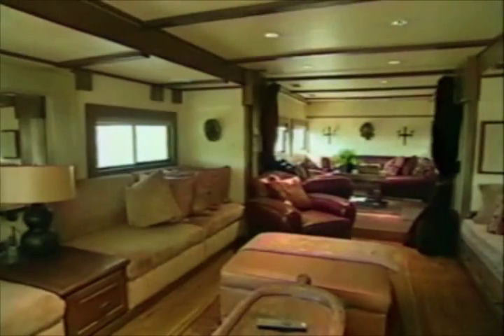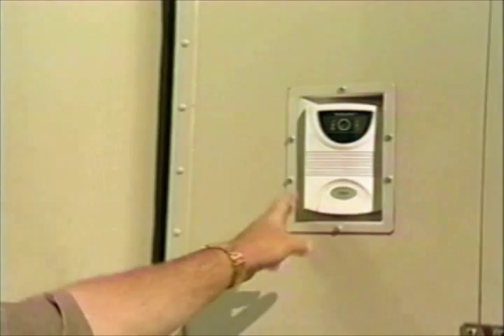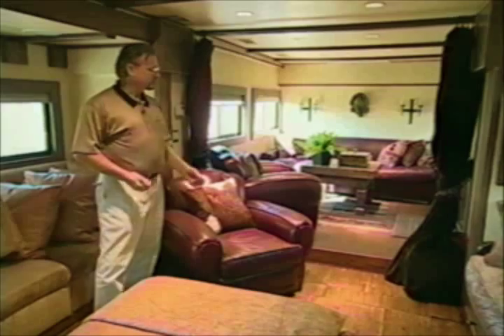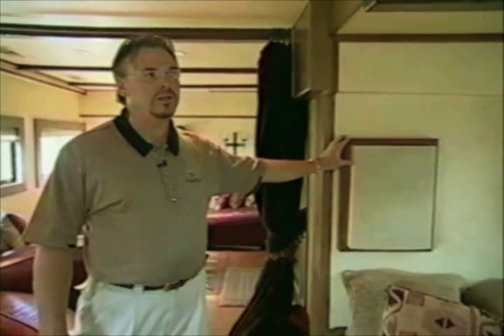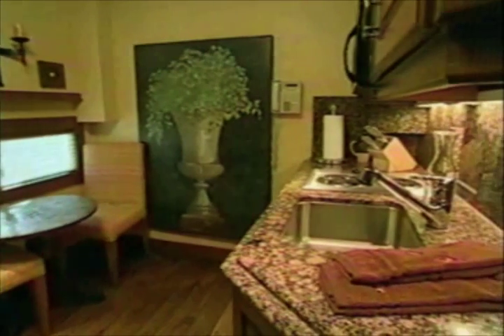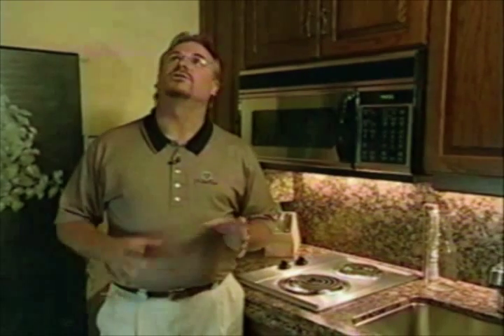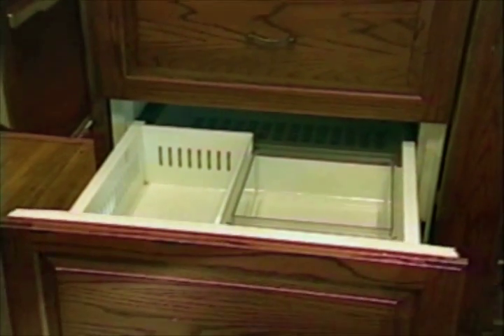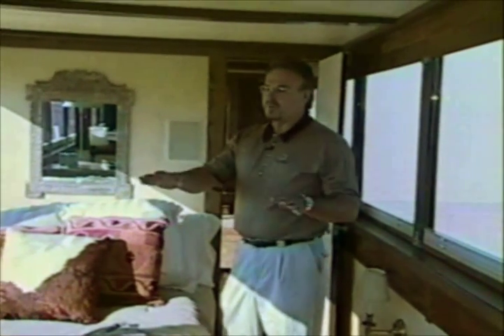Automotive Vision.TV - Inside the Aspen Trailer Estate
Automotive Vision.TV presents the Anderson Mobile Estate "Aspen."  Aspen is a luxurious two story trailer which features wood floors, leather seats and trim, a master bedroom, a full kitchen, bathroom, and multiple places to lounge.